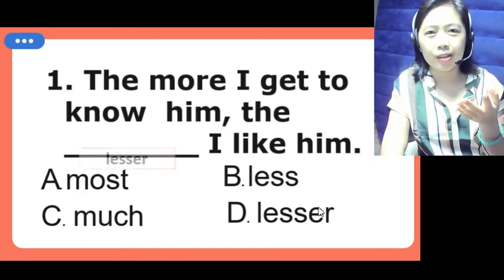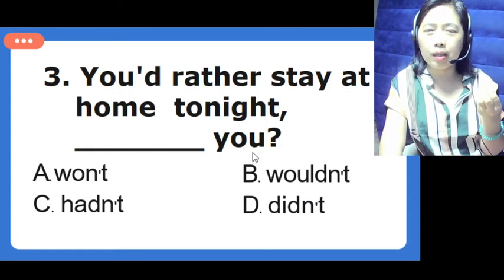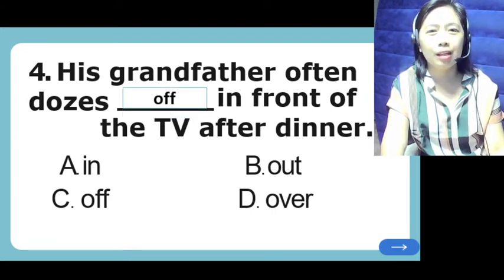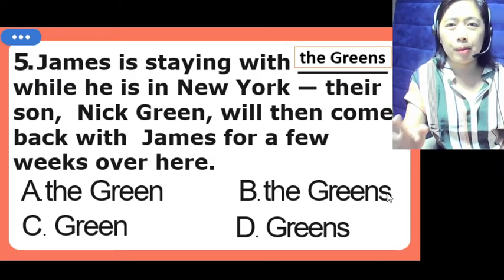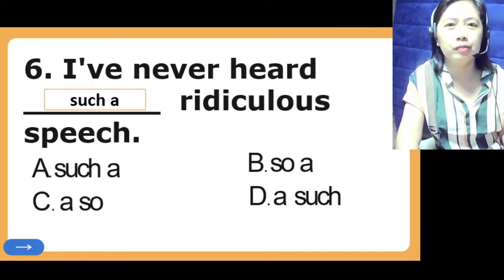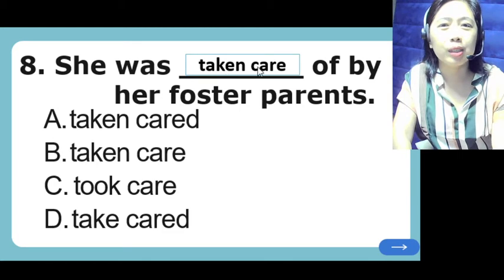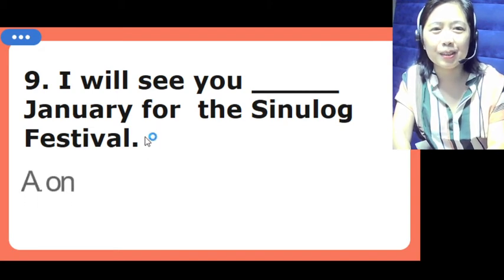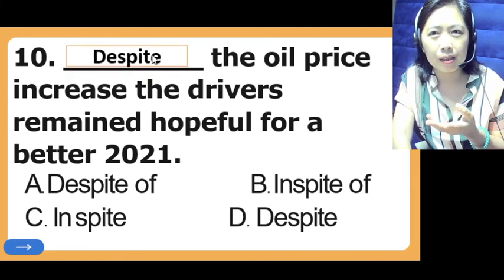ENGLISH PROFICIENCY TEST EPT REVIEW 5|ENGLISH GRAMMAR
Hi Englishers (English Learners)! Another EPT lesson for your review. I hope you can ace your Grammar Exam and land that dream job of yours.

Enjoy learning!